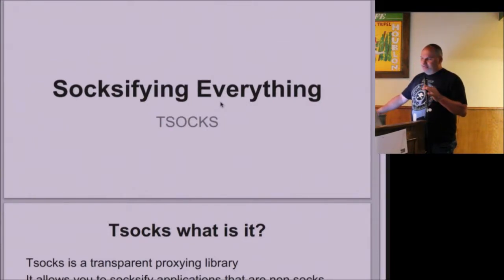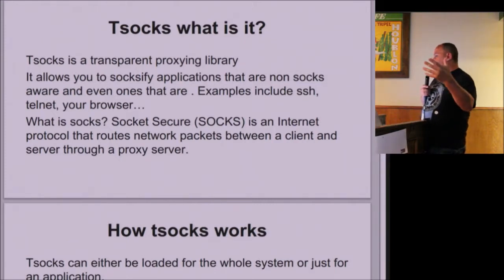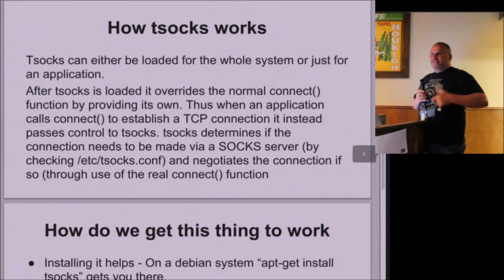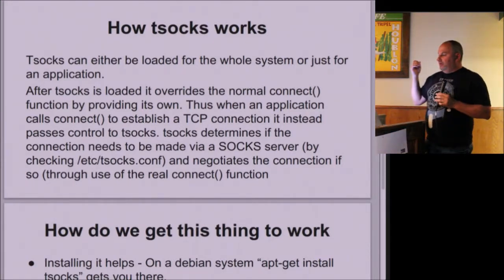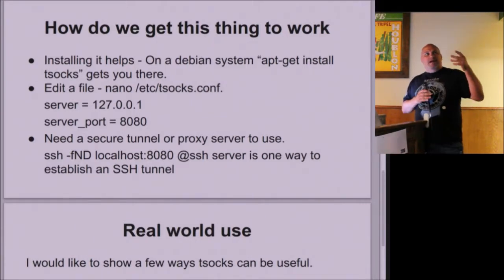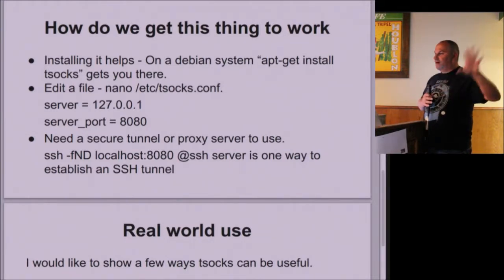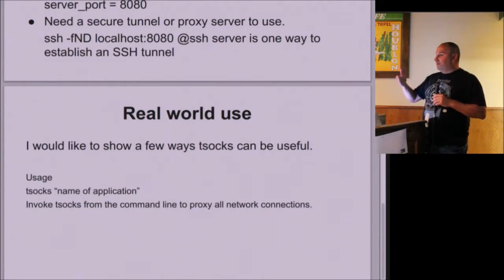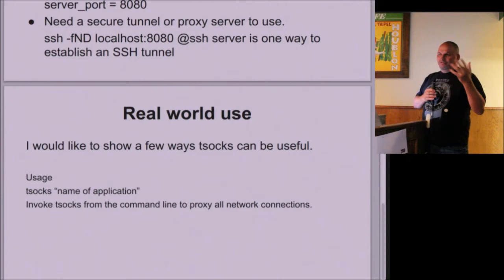Socksify everything Using tsocks - kcgeek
SecKC - May 2014